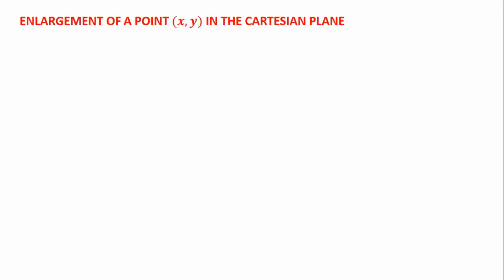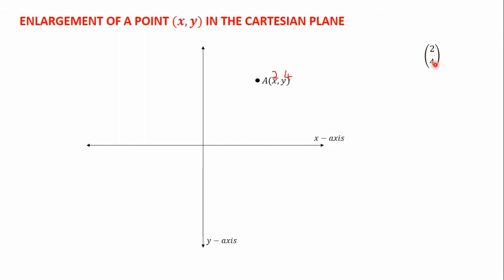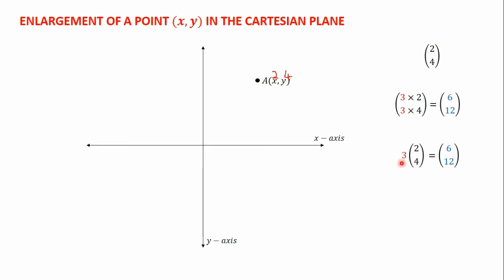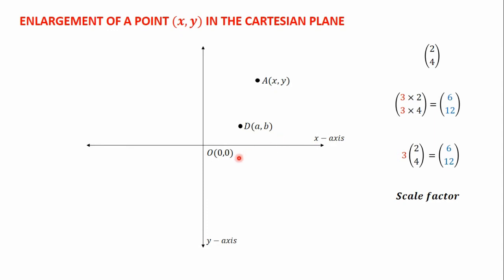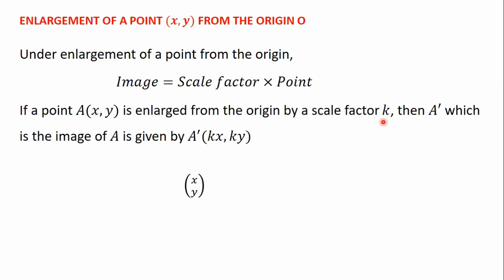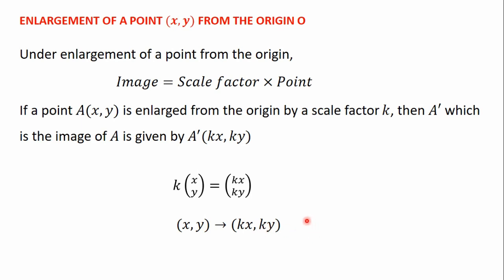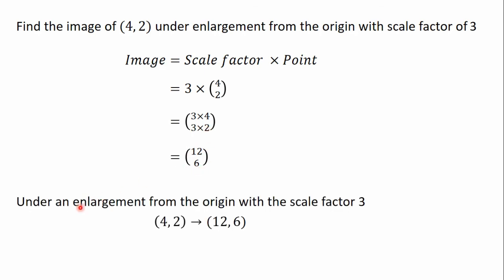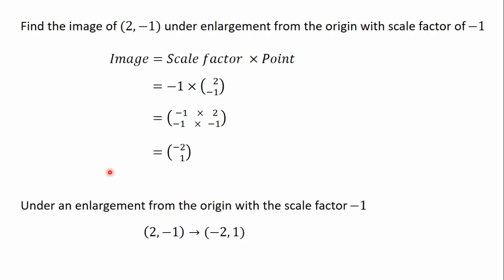26 Enlargement of a Point in the Cartesian Plane About the Origin